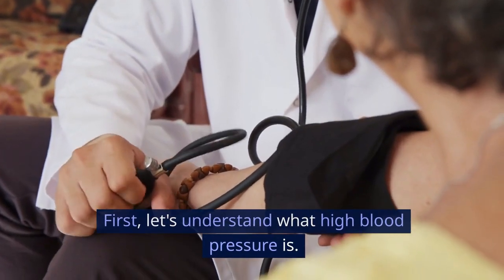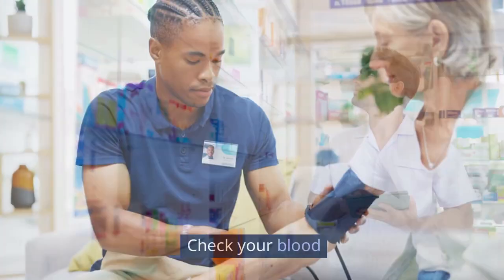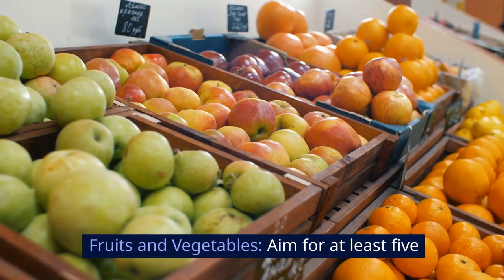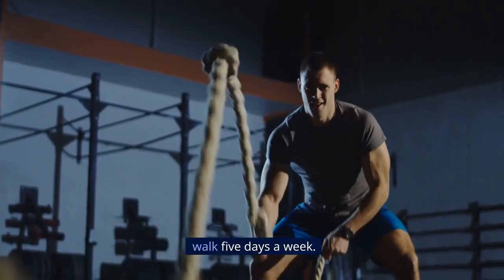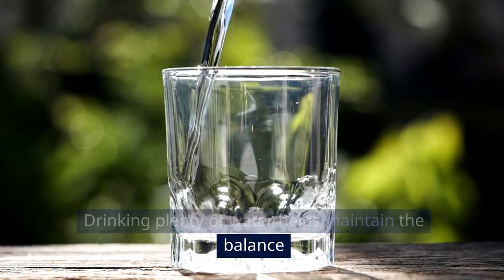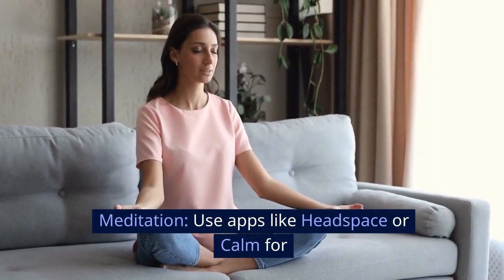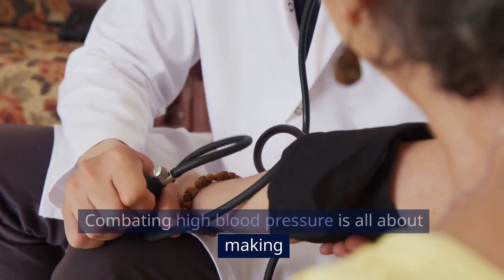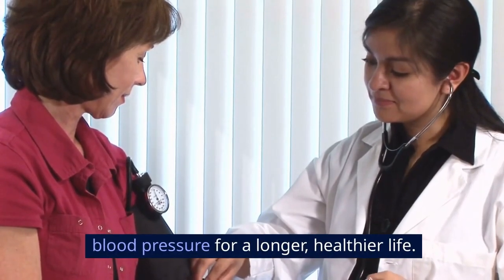How to Combat High Blood Pressure Naturally & Effectively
Worried about high blood pressure? Here's how to combat high blood pressure with practical, step-by-step advice.
Healthy food options (fruits, vegetables, whole grains)
Exercise gear (comfortable clothes, walking shoes)
Water bottle
Stress management tools (meditation apps, calming music)

The information presented in this video is for general informational purposes only and should not be taken as a substitute for professional medical advice. Always consult with a qualified healthcare professional before making any changes to your diet, lifestyle, or supplement routine.

First, let's understand what high blood pressure is. Blood pressure is the force of your blood pushing against the walls of your arteries. When this pressure is consistently too high, it can lead to serious health problems like heart disease and stroke. Normal blood pressure is around 120/80 mmHg. If your readings are consistently above this, it's time to take action.

Monitor Your Blood Pressure

You can't manage what you don't measure. Get a reliable blood pressure monitor. They're available at most pharmacies or online. Check your blood pressure at the same time each day, and keep a log of your readings. This helps you track progress and see patterns.

Eat a Healthy Diet

Diet plays a huge role in managing blood pressure. Focus on whole foods like fruits, vegetables, and whole grains. Limit salt intake, as excessive sodium is a major culprit in high blood pressure. Aim for less than 2,300 mg of sodium a day. According to the American Heart Association, reducing sodium can significantly lower blood pressure.

Fruits and Vegetables: Aim for at least five servings a day. They're rich in potassium, which helps balance sodium levels.

Whole Grains: Swap white bread and pasta for whole grain versions. They have more nutrients and fiber.

Lean Proteins: Choose fish, chicken, and beans over red meat.

Exercise Regularly

Regular physical activity can lower blood pressure by 5 to 8 mmHg. Aim for at least 150 minutes of moderate exercise per week. This can be as simple as a 30-minute walk five days a week. The Mayo Clinic suggests that even short bursts of activity throughout the day can add up to significant benefits.

Walking: It's simple and effective. Find a buddy to walk with, or listen to your favorite podcast to make it enjoyable.

Strength Training: Include at least two days of muscle-strengthening activities each week.

Consistency: Set a schedule and stick to it. Consistency is key.

Stay Hydrated

Drinking plenty of water helps maintain the balance of fluids and salts in your body, which can help control blood pressure. Aim for at least 8 glasses of water a day. Carry a water bottle with you to make it easier.

Manage Stress

Chronic stress can contribute to high blood pressure. Finding ways to manage stress is crucial. Techniques like meditation and deep breathing exercises can be very effective. A study from Harvard Medical School found that meditation can significantly reduce blood pressure.

Meditation: Use apps like Headspace or Calm for guided sessions.

Deep Breathing: Practice deep breathing exercises for a few minutes each day. Inhale deeply, hold for a few seconds, then exhale slowly.

Limit Alcohol and Quit Smoking

Excessive alcohol and smoking are major risk factors for high blood pressure. Limit your alcohol intake to no more than one drink a day for women and two for men. If you smoke, seek help to quit. There are numerous resources available, including counseling and nicotine replacement therapies.

Combating high blood pressure is all about making healthy lifestyle choices. Monitor your blood pressure regularly, eat a balanced diet, exercise, stay hydrated, manage stress, and avoid harmful habits.

While these steps can significantly improve your heart health, it's crucial to consult with a doctor for proper diagnosis and a personalized treatment plan.  They can assess your individual needs and determine if medication is necessary to effectively manage your blood pressure.

With a doctor's guidance and consistent effort, you can take control of your health and lower your blood pressure for a longer, healthier life.